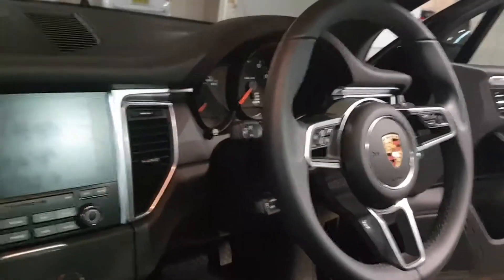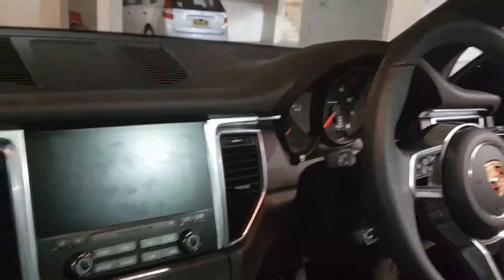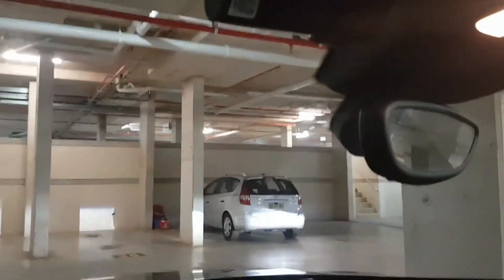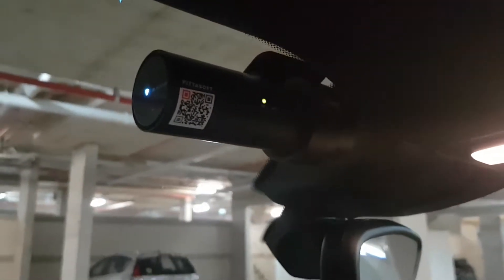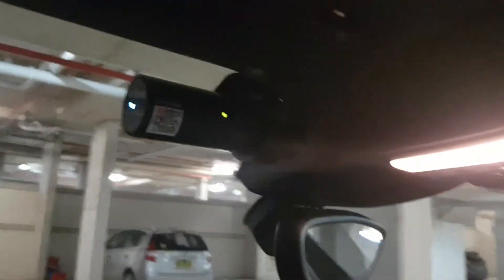2017 Porsche Macan blackvue 650 front and rear dashcam 😎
2017 Porsche Macan blackvue 650 front and rear dashcam porsche 😎